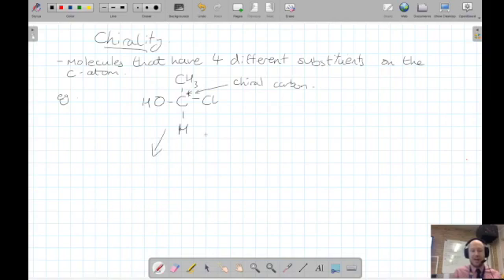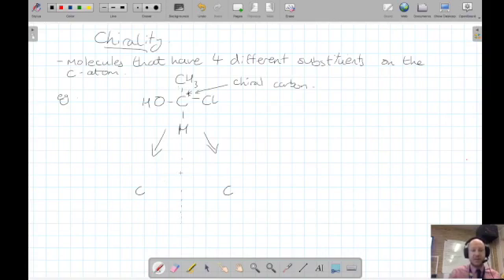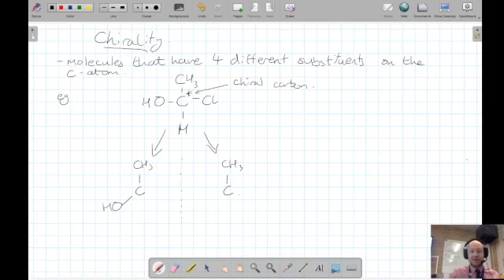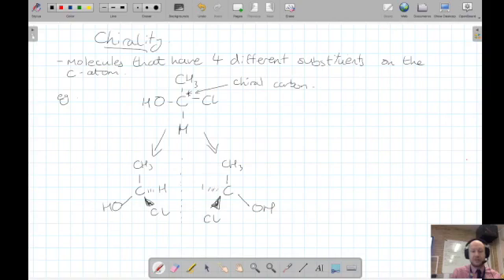A-Level Chemistry Chirality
A-Level Edecxel Chirality